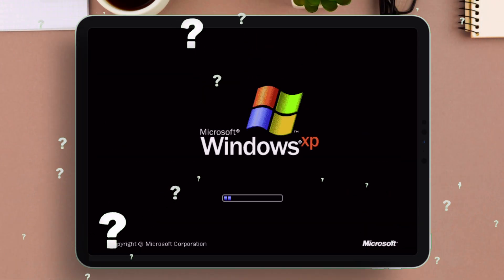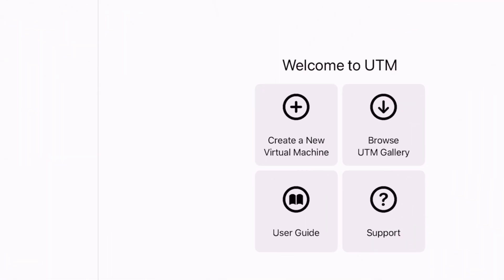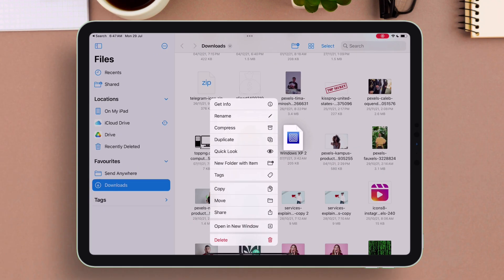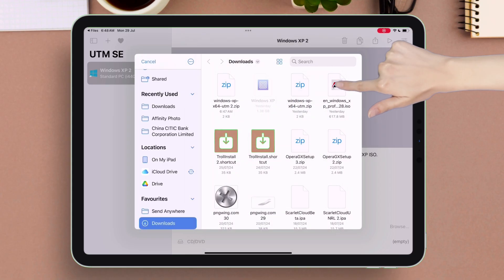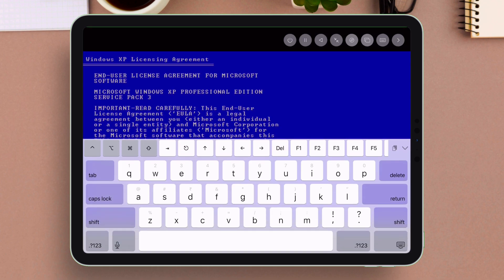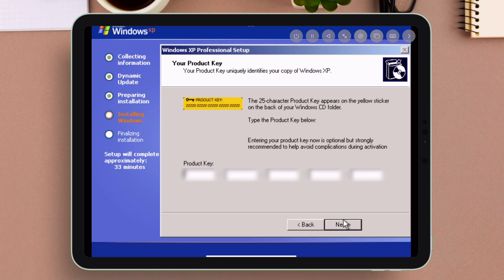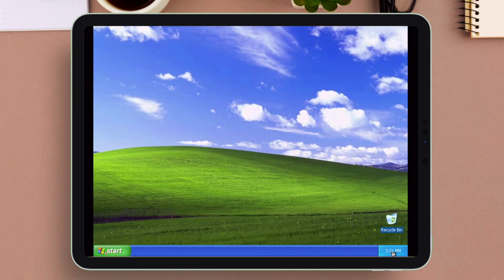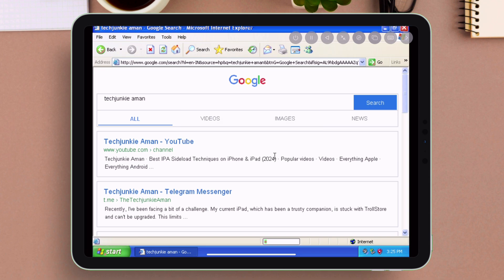Install Windows on iPhone : UTM SE Full Setup Guide (2024)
Transform your iPhone or iPad into a retro PC. In this UTM SE 2024 tutorial, learn how to install Windows XP on iOS devices, including iPhone and iPad Pro.

Master the UTM SE app from the App Store and explore running a virtual machine on iOS. Dive into the world of UTM SE, the retro PC emulator, and seamlessly run Windows on your iPhone. Perfect for tech enthusiasts and retro computing fans. Discover the secrets of UTM SE on iOS and bring Windows to your iOS devices with this step-by-step guide!

 💬 Lets Join Over My Social Handles 💬